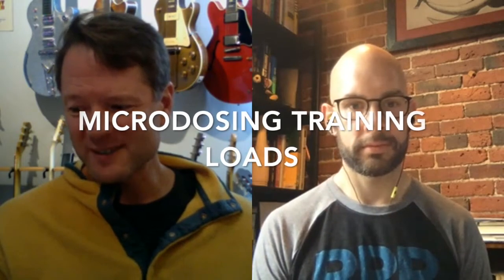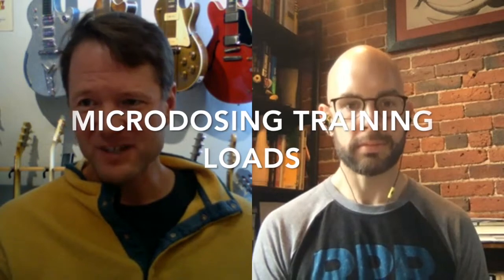RPR Q&A: Korfist on New Methods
RPR Cofounder Chris Korfist talks about two promising training tools he's working with - microdosing training loads and occlusion